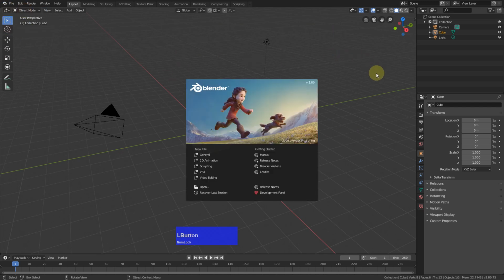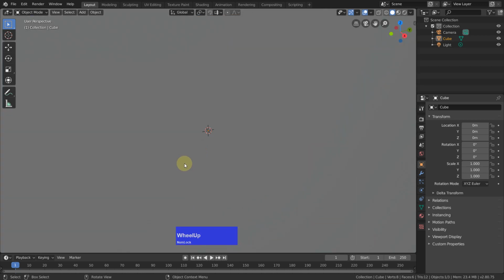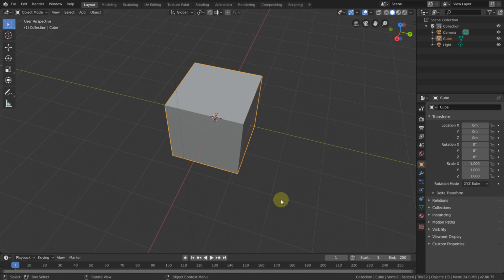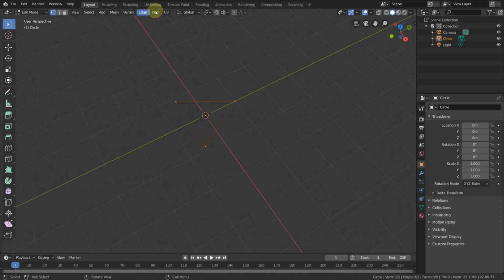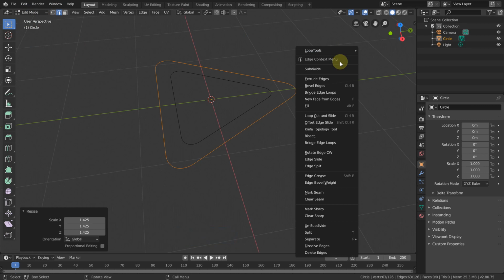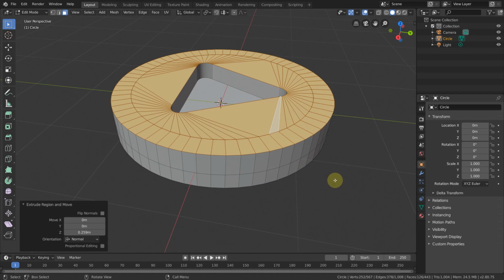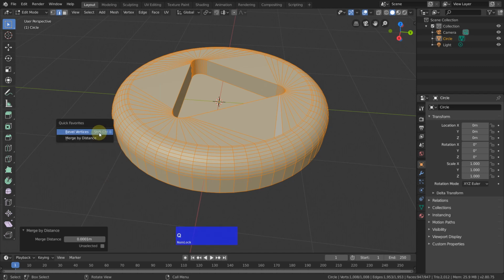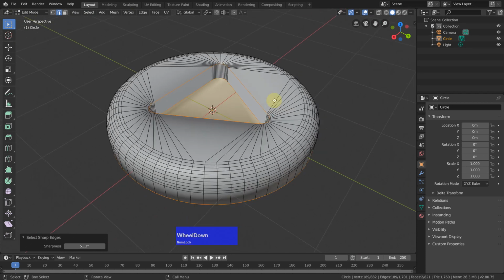A MODO Fan looks at Blender 2.80 - Part 01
I wanted to have a look at the new Blender 2.80 stable version and gosh.. I was impressed. Here some links:

There are tons of Blender Tutorials on YouTube, for almost anything you can think of :-)